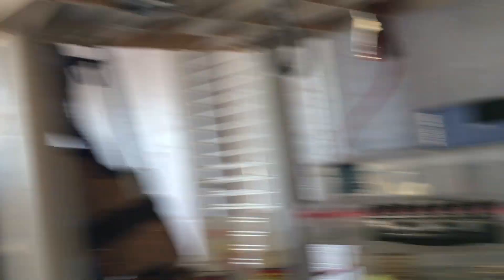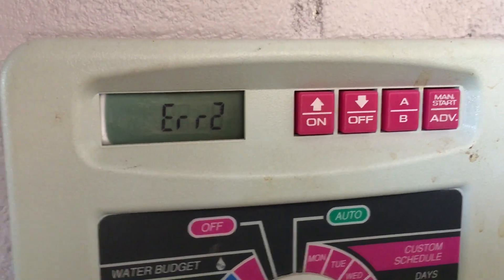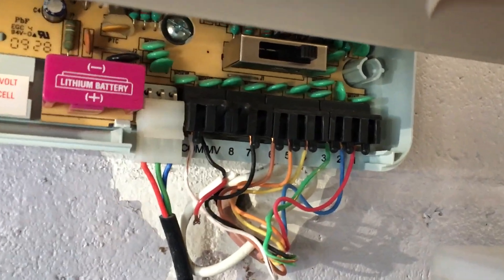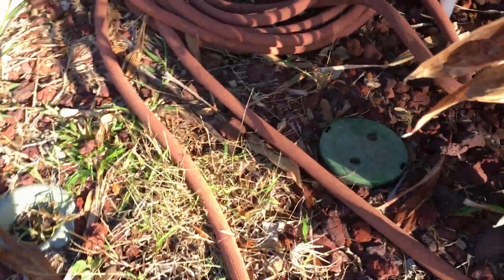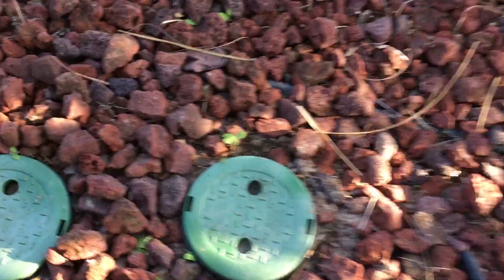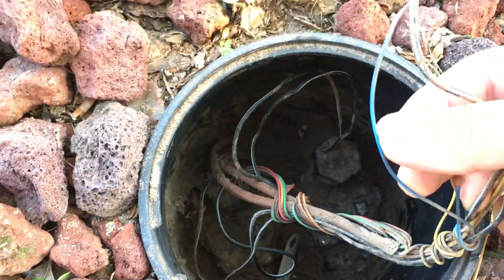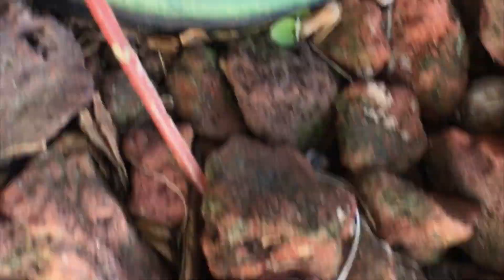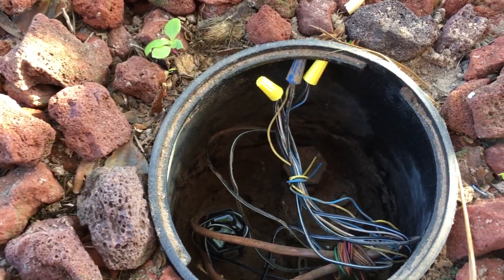Rain Bird Error Message and How To Fix It by Replacing the Solenoid Valve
I found my Rain Bird system had an error message and here I show you how to Fix it by replacing the Solenoid Valve. Amazon has them for less than $10 and Prime

0deg - 360deg adjustable nozzle

Now when I went to my control panel I saw the Err 2 message, and that told me that my "Zone 2" valve was not working. My system is approximately 6 years old, and I figured I would just go ahead and replace the solenoid to make things simple, rather than trying to troubleshoot the old one.

---Transcript Below---

Hey guys, if you like me and you don't
know anything about Rain Bird or any of
these sprinkler systems, welcome to the
club. I noticed that half of my yard was
turning brown, but I knew it wasn't
because of the sprinkler system. Because
I could hear it run and start to investigate
this a little further I see this on my
panels and of course Err 2 doesn't
tell me anything, so I go to the internet
and I learn the that's telling me that
there's something wrong with a master
valve or solenoid or something and
so I looked, I'll see if I can show you
guys here down here on the bottom and
number two is the blue wire right there
right so basically what I did is I
headed out and started looking for those
little valve boxes like that one right
there and what I did is I looked and I
found the one that had a blue wire if
that's the case if everything works out
right by going to the hardware store and
picking up this Scylla note I should be
able to fix it and as you can see sand
around this one that one there that I
need to take out because there is no
blue wire so here we go okay so there's
the old solenoid right there we use it
dielectric grease and fill up those
connectors to prevent corrosion so I'm
gonna have to be out here dealing with
this again got it all buttoned up got
the dielectric grease and all the butt
connectors there or the wire nuts rather
this even works alright check it out no
error codes we recycle it to that zone
all right now one word to the wise I got
to tell you about is even after I
replaced that solenoid it did not work
I still had the error code so then what
I had to do was go in there and press
the off button to erase that error code
so it would work but i'm proud to say
I got it working
and hopefully those brown spots will go
away shortly ask away if you have any
questions man I've researched this Hulk
over the Internet rainbirds website I
feel like I got this figured out now
if you liked it or if you found it
with on this page see ya!